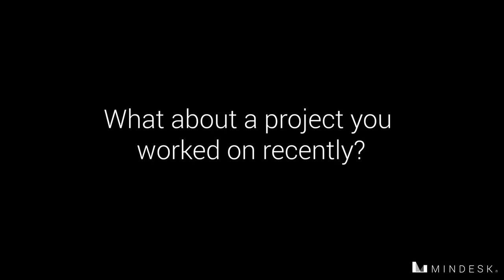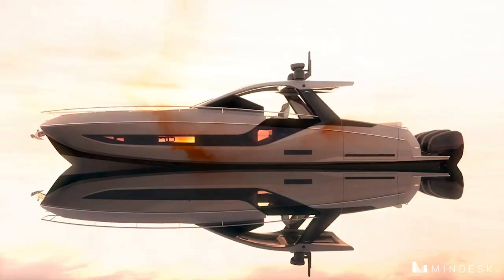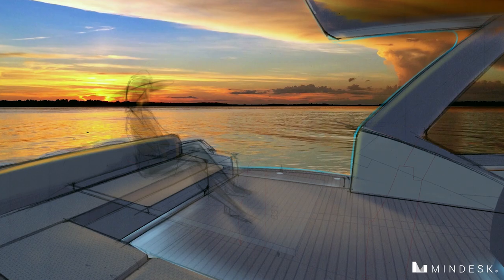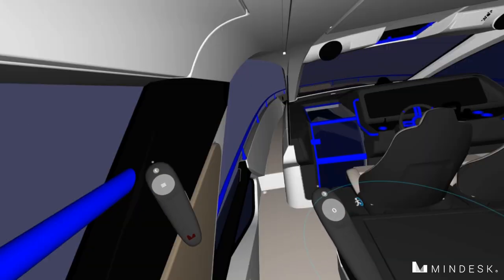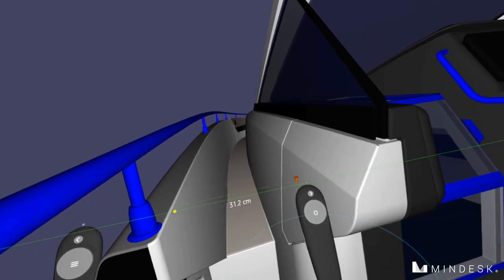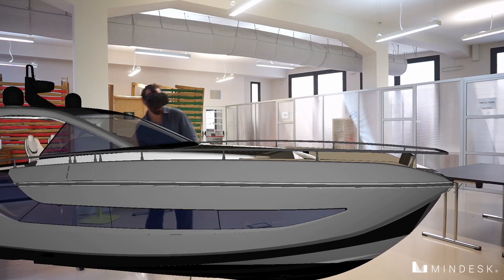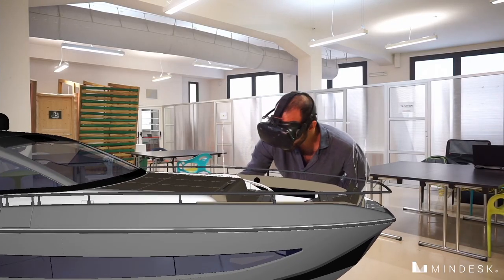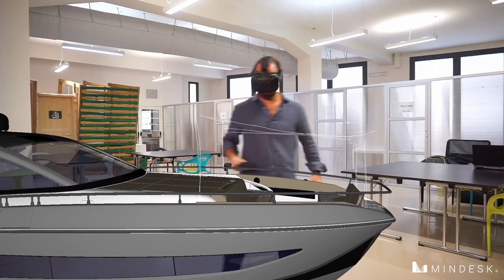Francesco Struglia - Yacht design with Mindesk for Rhinoceros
Francesco Struglia is an industrial designer. His main client is Azimut, for whom he designs luxury yachts. Francesco introduced Mindesk's Virtual Reality platform in his workflow, using it with his team to sketch new design options in 3D and review models before production.